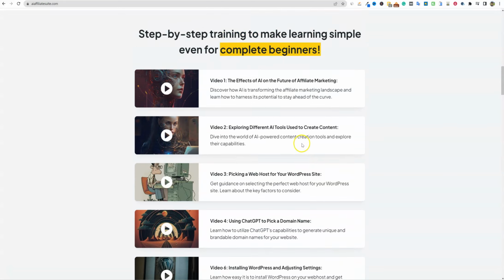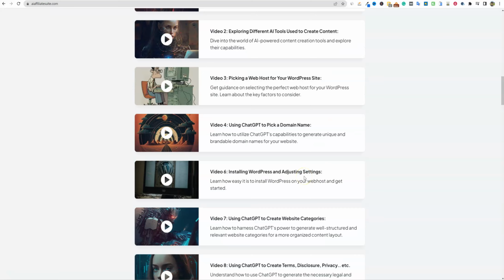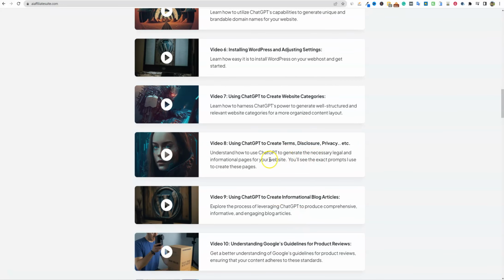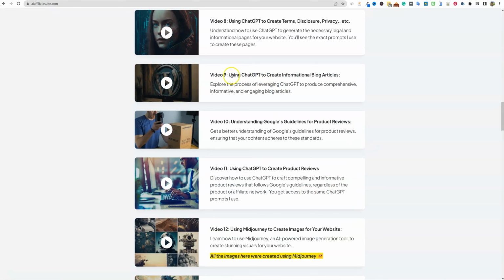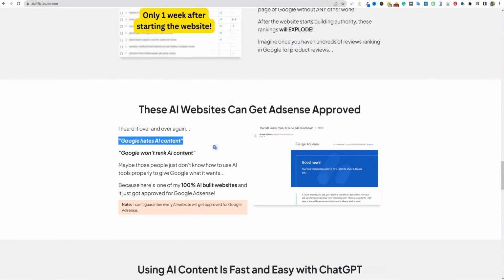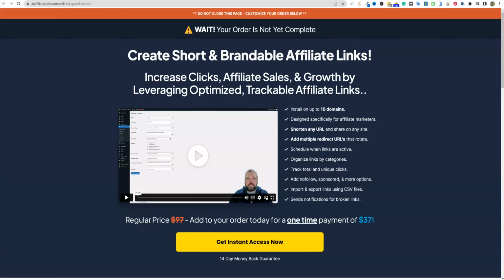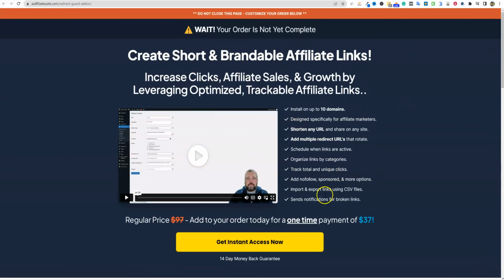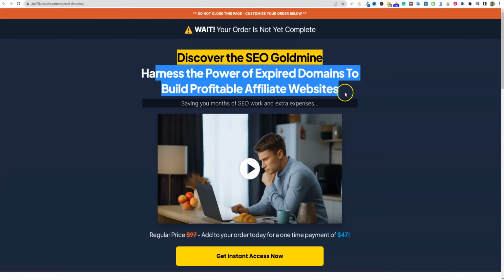AI Affiliate Suite Review: Create Affiliate Sites Fast with ChatGPT and Midjourney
I absolutely recommend this course from Chris on how to create affiliate sites using Chatgpt and Midjourney. There are a lot of golden nuggets for less than the price of going to a fast food restaurant.